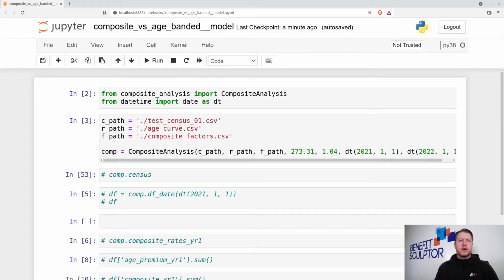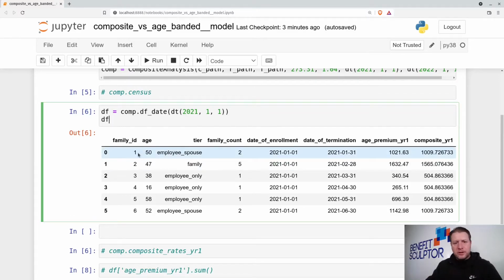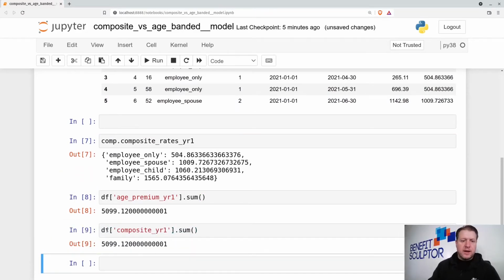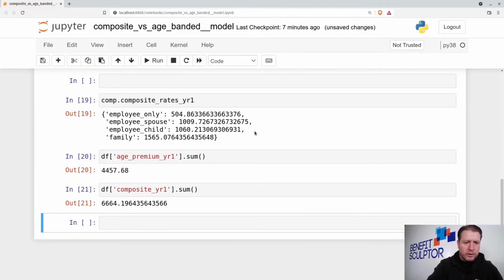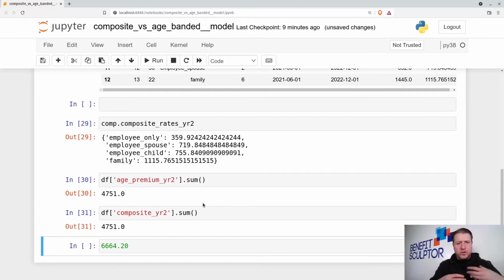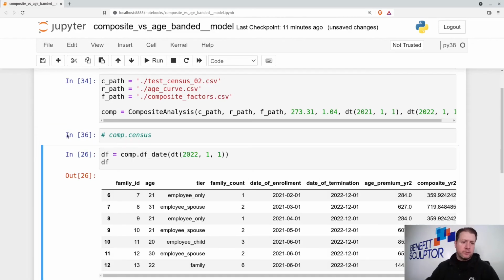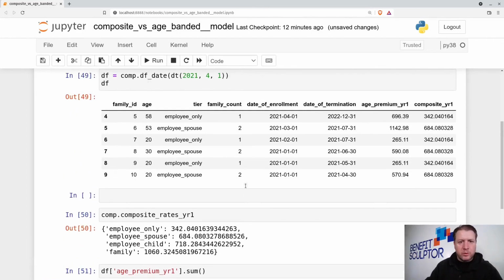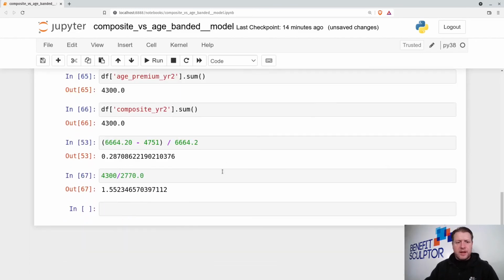Small Group Health Insurance - How composite rates and employee turnover can lead to cost variation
A video that models the effect of turnover on the cost of small group health insurance when premiums are calculated according the ACA composite rating methodology